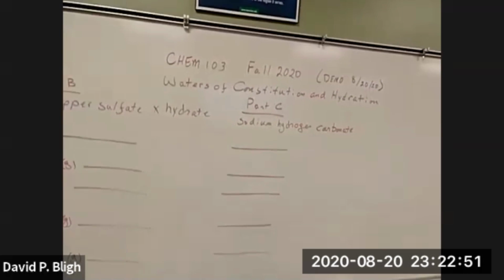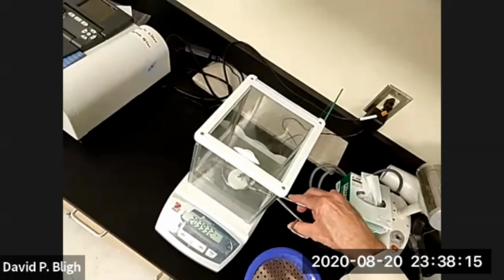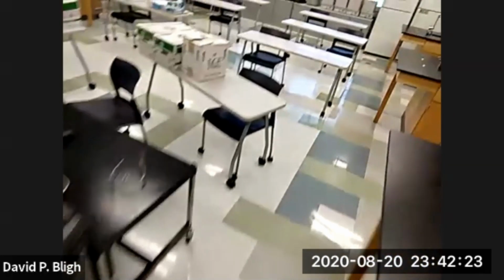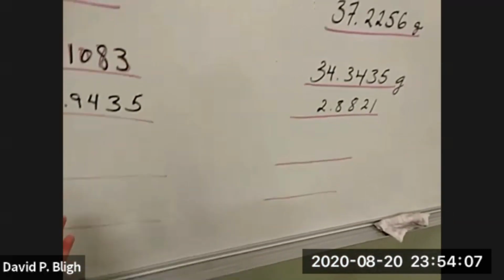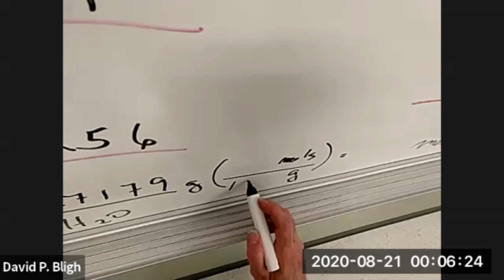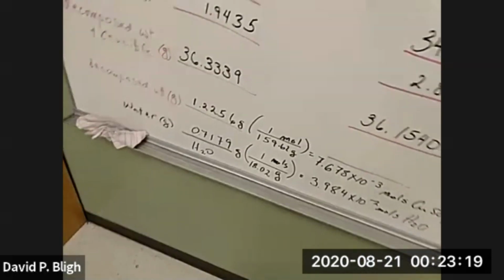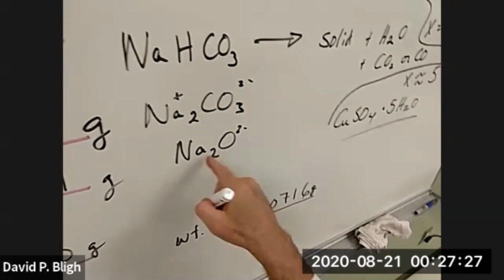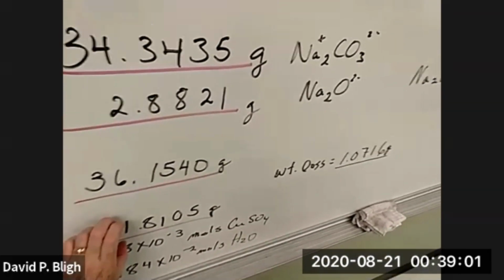Chem103l Demo Exer3 Waters Of Constitution And Hydrationoutput 1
Chem103L Demo Exer3 Waters Of Constitution And Hydration